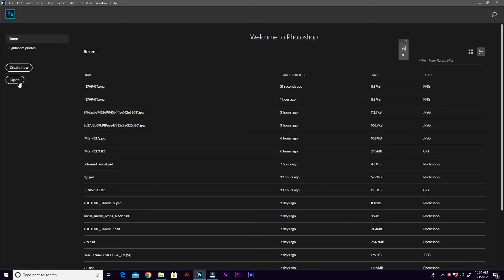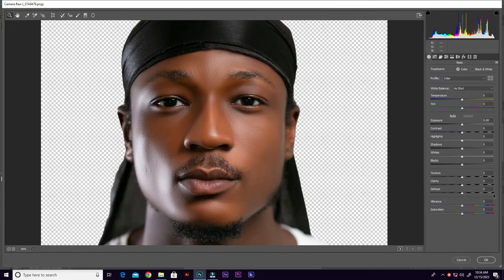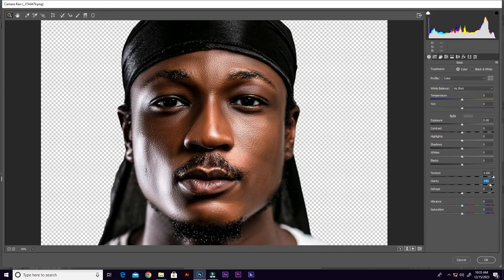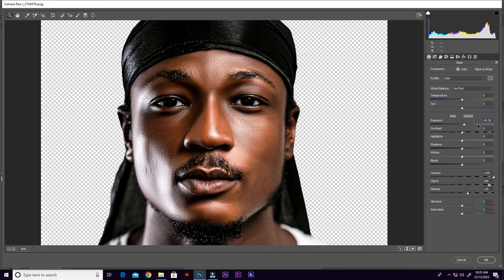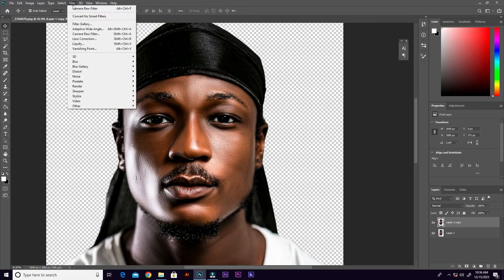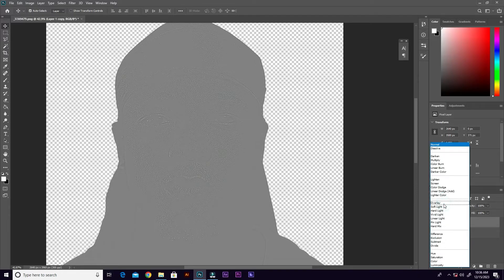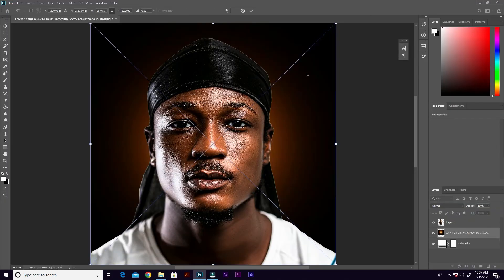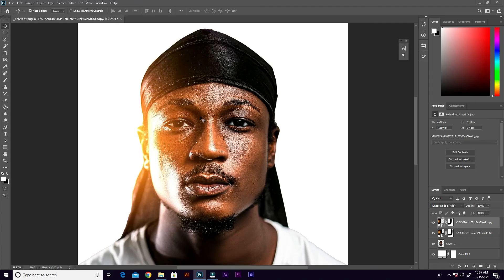How to SHARPEN images for a flyer design in Photoshop (2024)